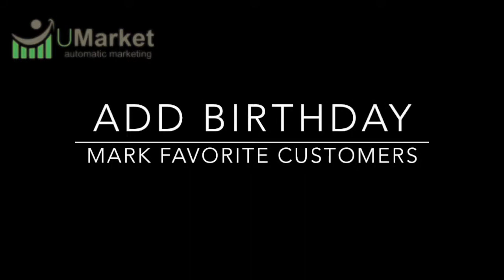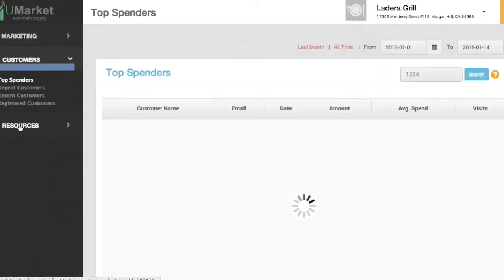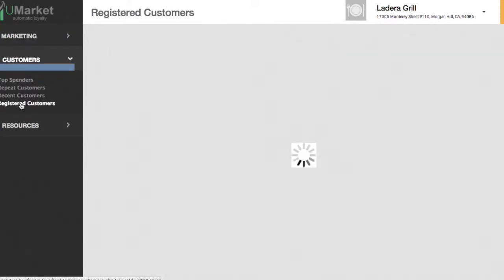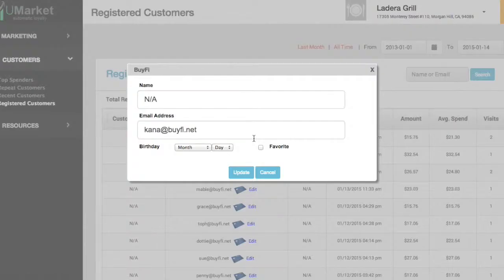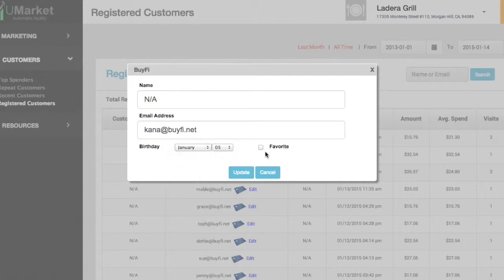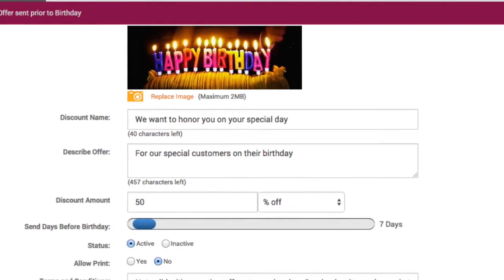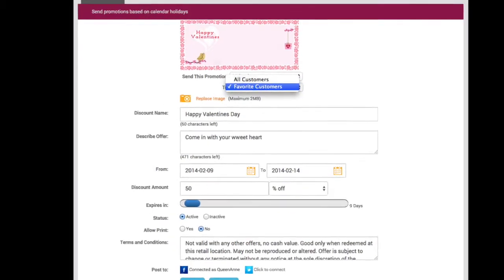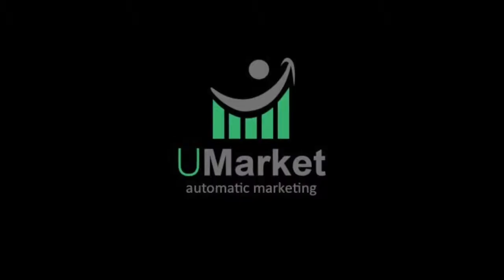10 Add Birthday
UMarket app automatically provides rewards for your customers based on their credit card purchasing habits at your business. A typical small business may see fifty percent of its customers visit once and never to return. You now have a series of "set-it-and-forget-it' marketing programs that you can use to convert shoppers who have only purchased once into Returning Customers (2x buyers), then into Retained Customers (3 or more purchases), and finally, into Loyal Customers. UMarket also uses purchase history data to trigger automatic Win Back Offers to bring back customers who used to purchase frequently but have not bought recently, and renews their loyalty to your business. And there's more.. you can also send your promotions to your customers on special days like holidays, game day and birthdays.